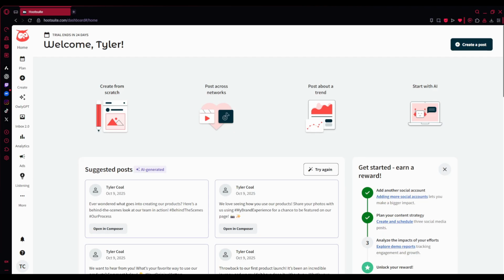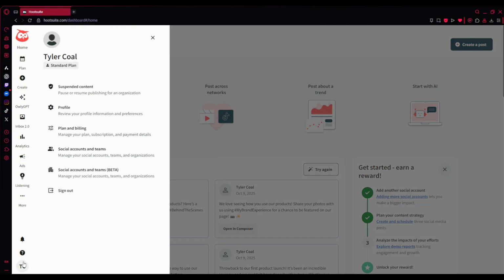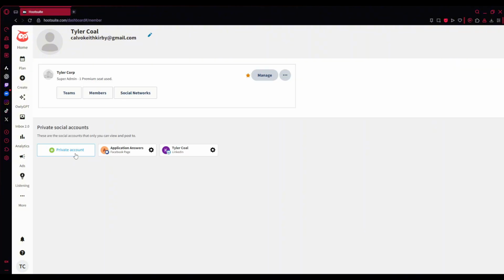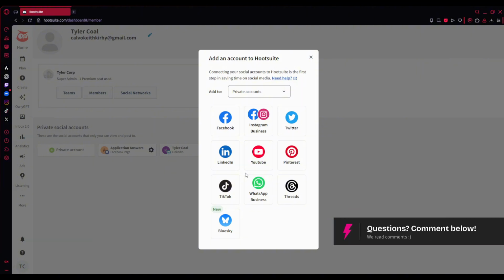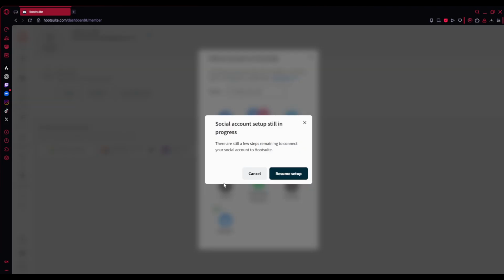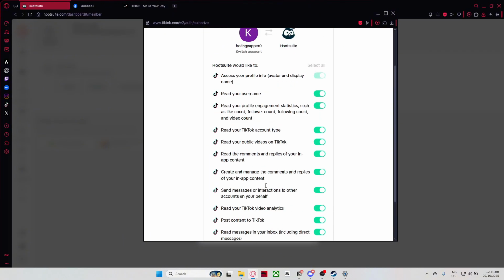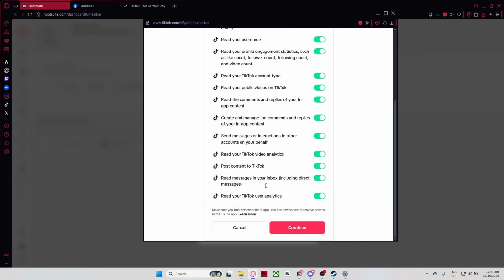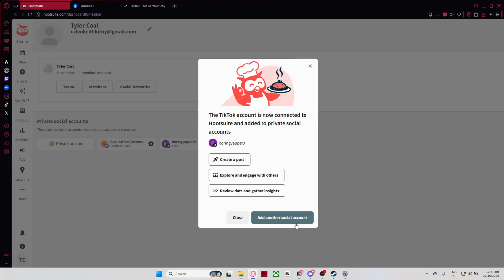How to CONNECT TIKTOK to Hootsuite (Step by Step)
This guide shows you how to connect tiktok to Hootsuite to manage your TikTok content and schedule videos through the platform. Please consider liking the video and letting us know if you have any comments, ideas or questions, we really appreciate any feedback! We have plenty of other tutorials on our channel so come and see if we can help you with anything else :)